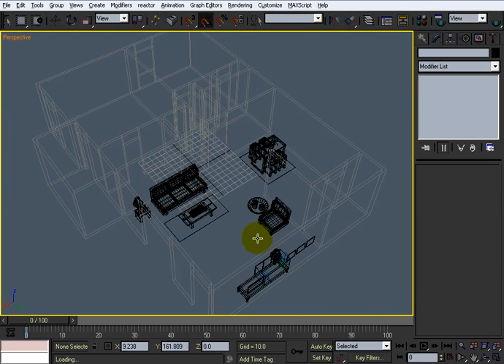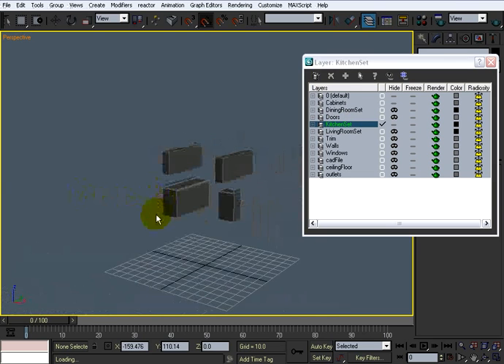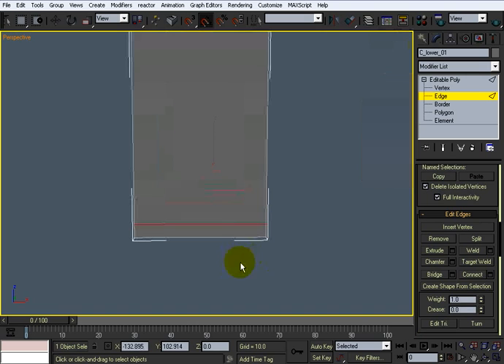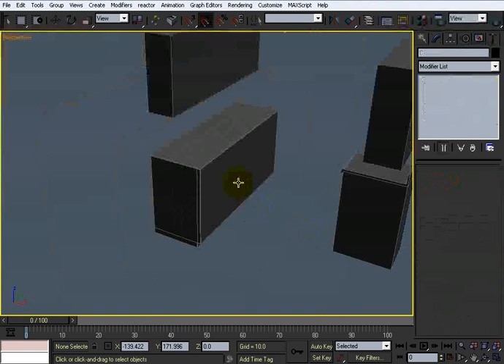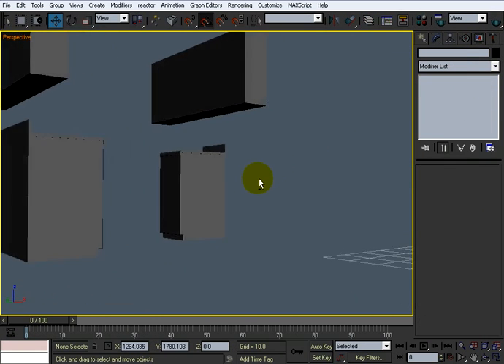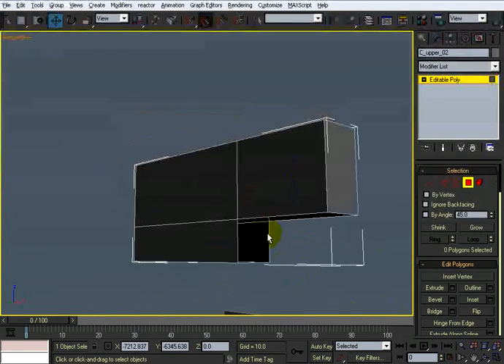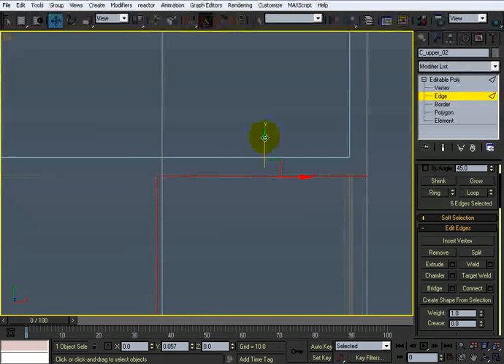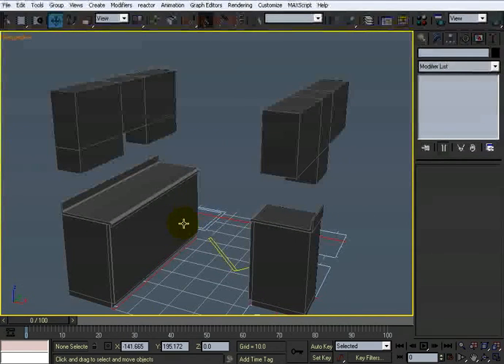3ds max kitchen Cabinet Tweak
3ds max kitchen Cabinet Tweak